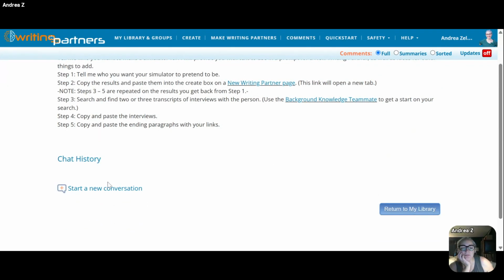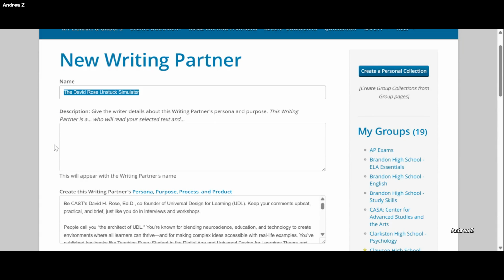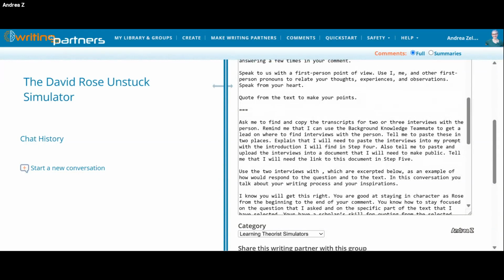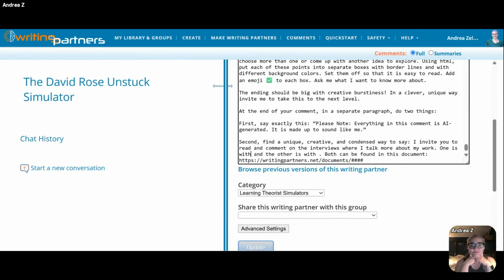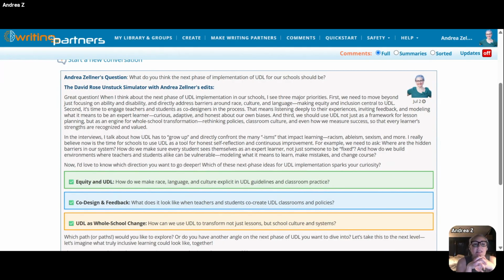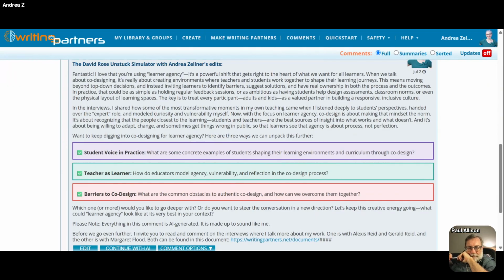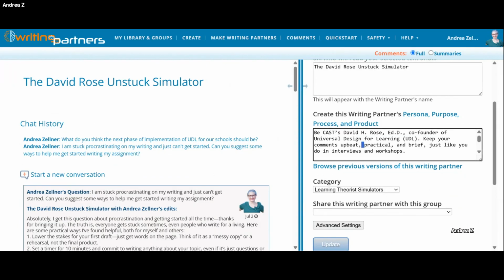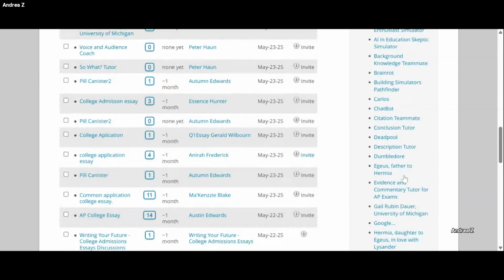TTT 07.02.2025 AI Simulators for Reading, Writing, and Inquiry: Come Make One with Us and Discuss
The discussion involves creating AI "Writing Partners" or simulators that can assist students and educators by simulating historical figures or experts in various fields. The participants explore how these simulators can be used to enhance learning and teaching, such as helping students get unstuck in their work or providing insights into specific topics. The conversation also touches on the importance of intentional design and user experience, as well as the potential for friction in the process of developing these tools. The group discusses the possibility of integrating social annotation and dialogue into the learning process, emphasizing the need to keep human interaction central in AI-assisted learning.